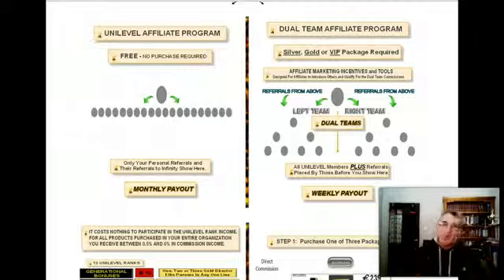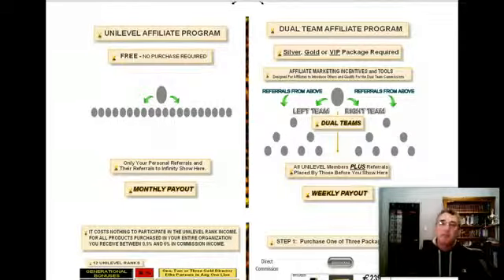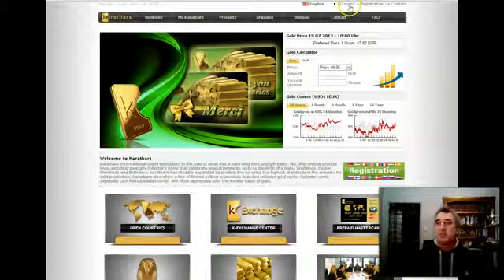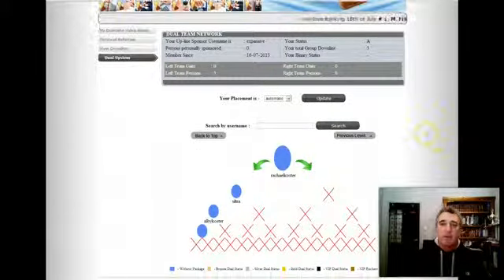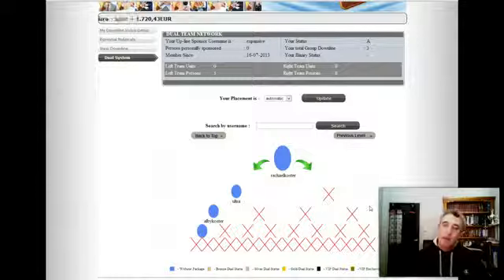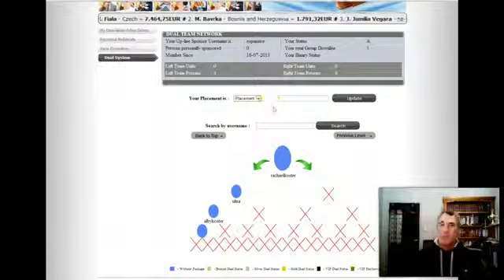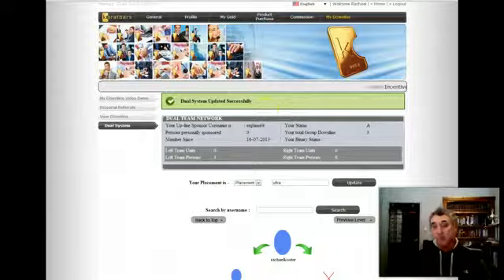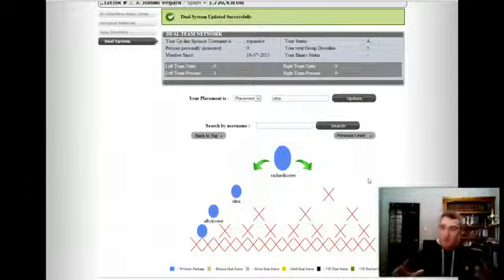Placing people to maximise the DUAL System Settings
Learn why thousands of people all over the world are taking advantage of this incredible savings program that offers each participant the opportunity to start their own  online gold savings plan.

Karatbars is a new concept that rewards you for saving, rather than spending.

It's totally free to set up a Karatbars account.

Join our Karatbars team and get all the support you need to create your own Wealth Freedom with Gold.

This home based business is definitely the best one we have ever seen and our extended team is by far the best one we have come across in any online business.

Our 12 week plan can help pay you to save your own money by transferring declining paper currencies into gold.

For more information on Gold and Karatbars and how to earn a good income from gold please visit and like our Facebook

John and Linda